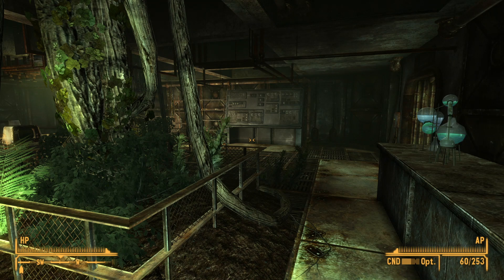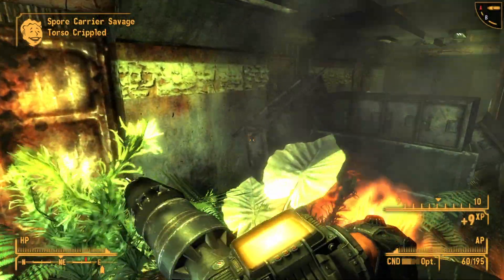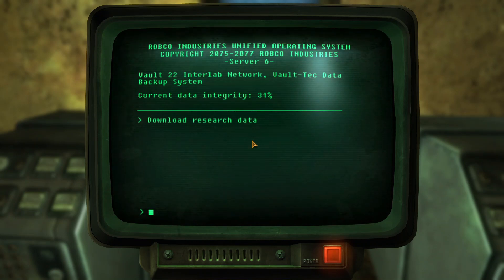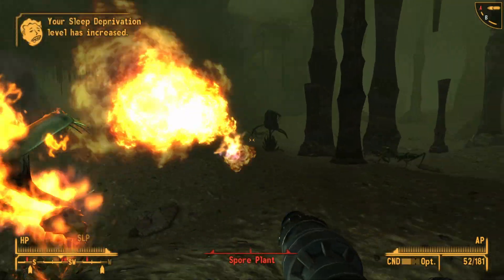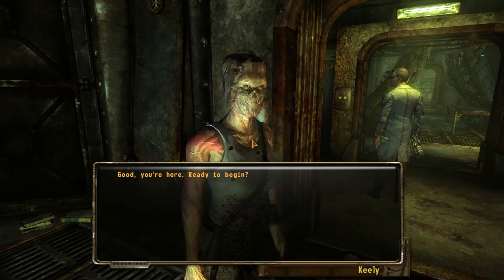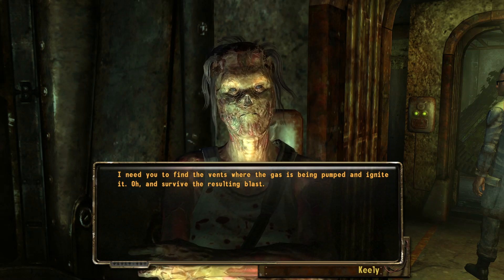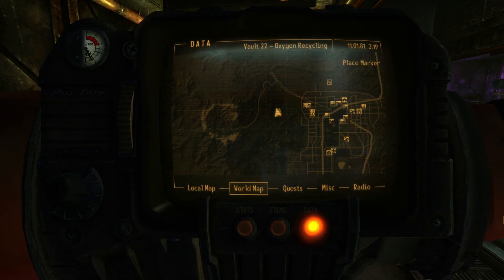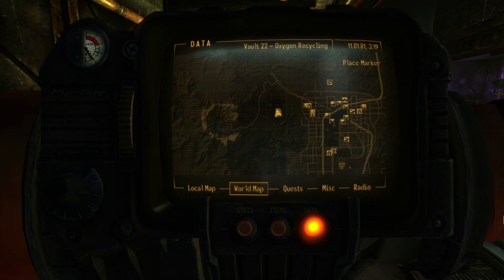Boom baby! - Fallout: New Vegas Ep.52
Let's blow this political stand!
Support me!